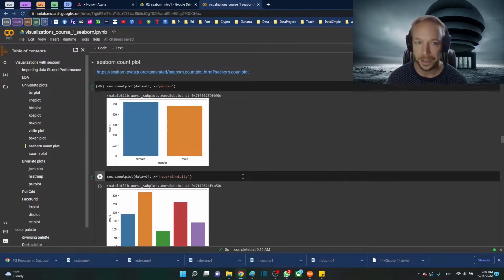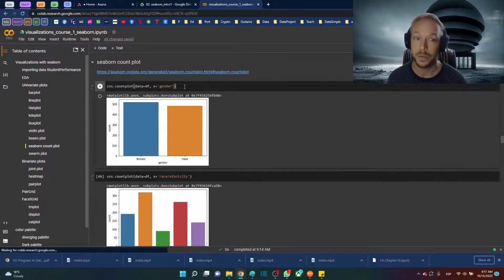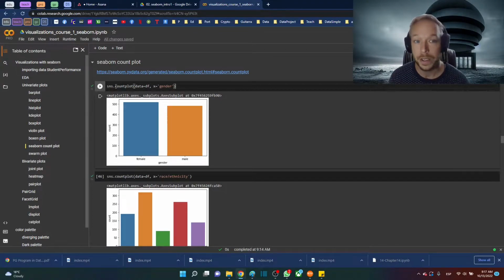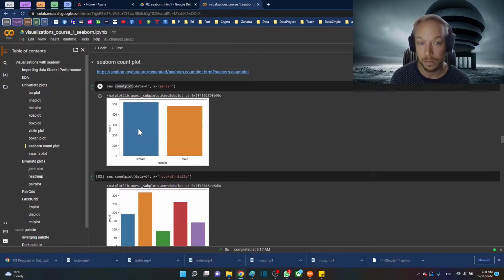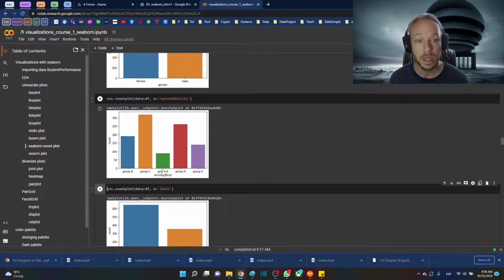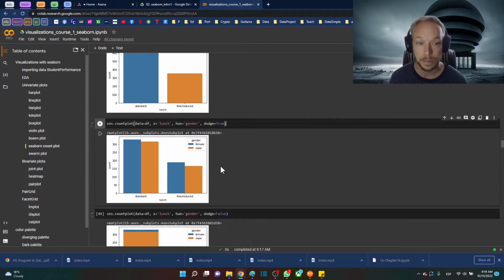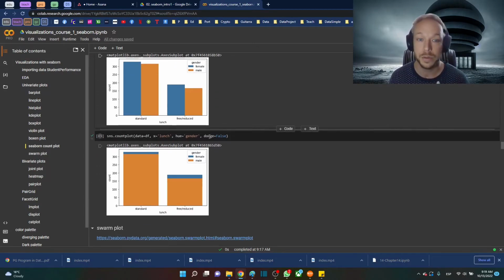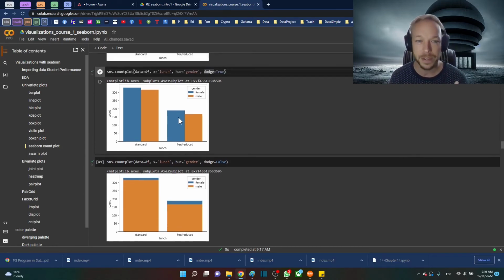python data analysis tips countplot why use seaborn's countplot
Learn to use seaborn's countplot.  one of the few plots we can use directly on category columns.  understanding the balance or imbalance in our categories is very important because it will affect how our machine-learning model learns.